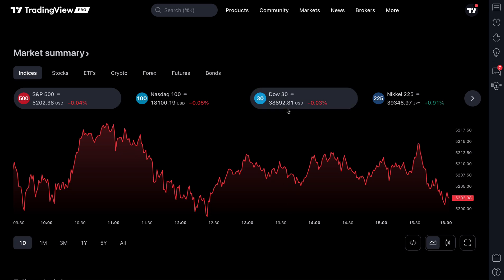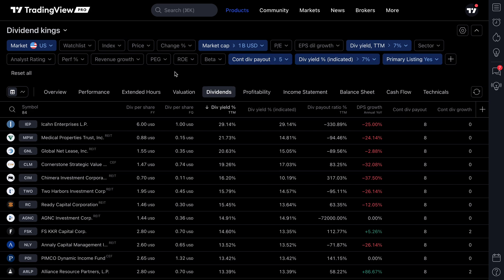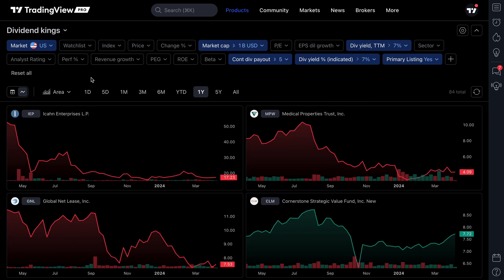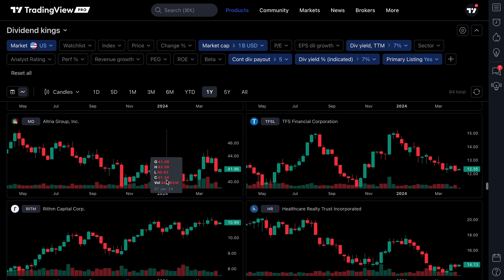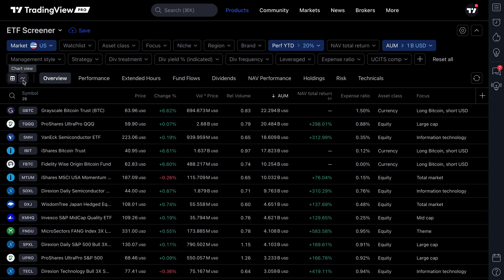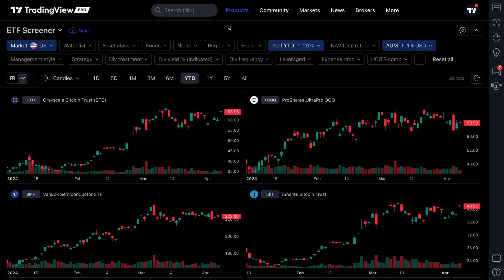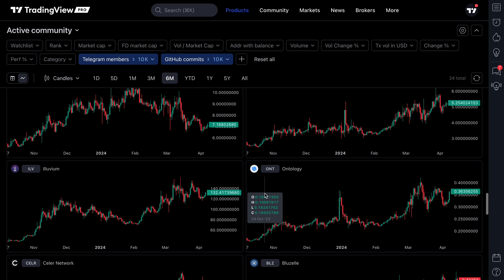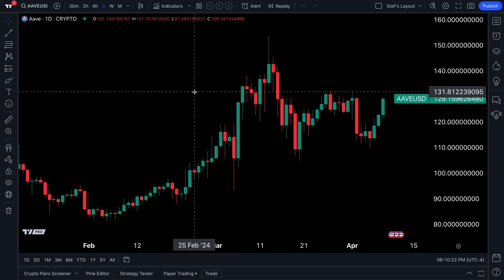How To Use Chart View While Screening: NEW Feature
This video showcases the newest tool in our screener: Chart View. This new feature gives traders the capability to scan hundreds, if not thousands of charts, in record speed all while screening for the specific setups that they want to see.

To learn more about our screener, please watch the videos on our Youtube channel here or visit our Help Center. We have introductory and advanced tutorials for all traders.

Watch this video to learn about our NEW chart view feature that has come to our screener:

1. Screen for specific setups
2. Turn on chart view
3. See hundreds of charts as you scroll

Let us know how you like this new feature!